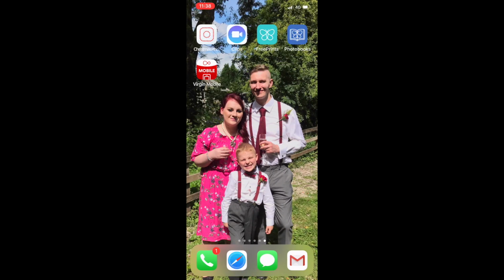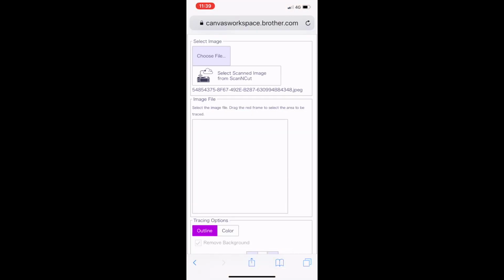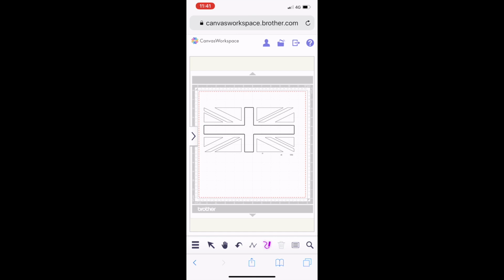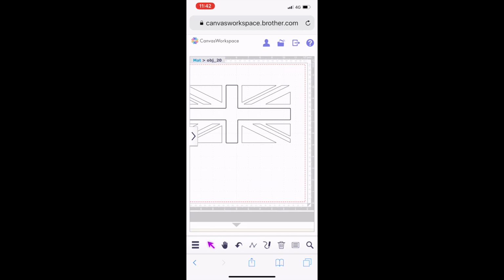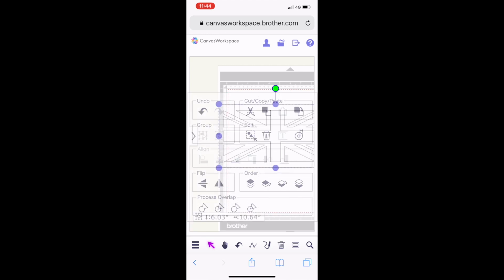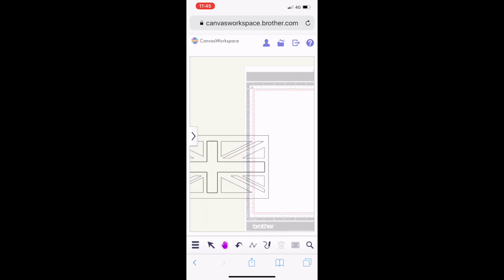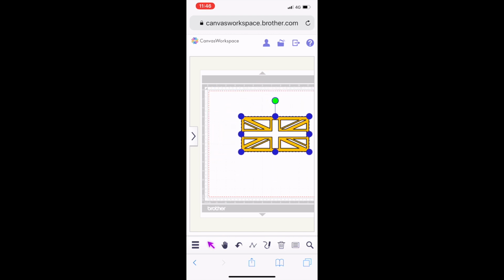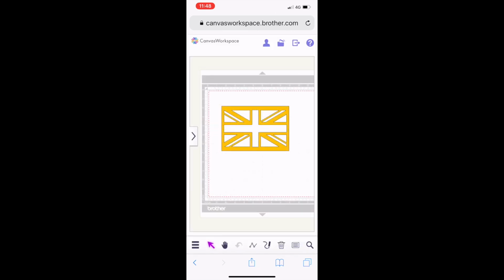brother scan n cut tutorials canvas workspace on your smart phone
Just be aware that you can also use canvas workspace on your smart phones, iPads and tablets, whilst on the move.
These means you design whenever and wherever you want.  This is a one off video to show you what can be achieved, on your mobile devices.